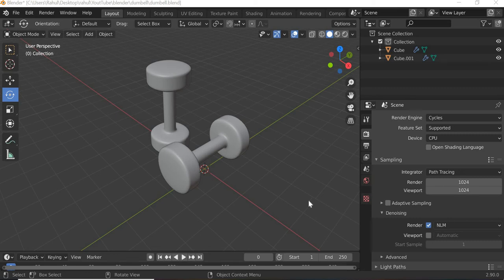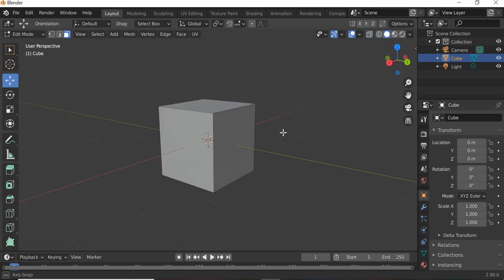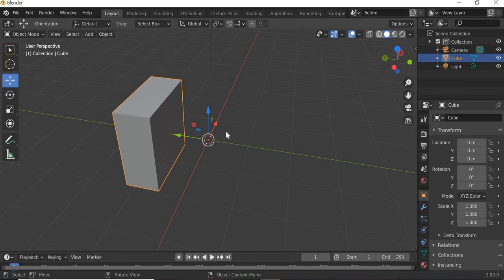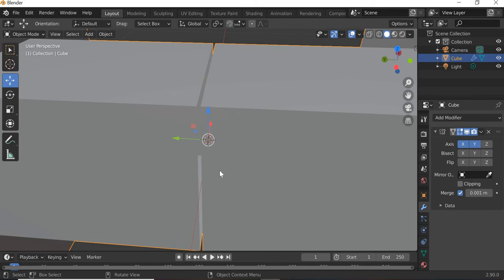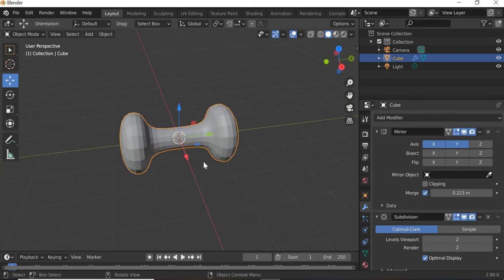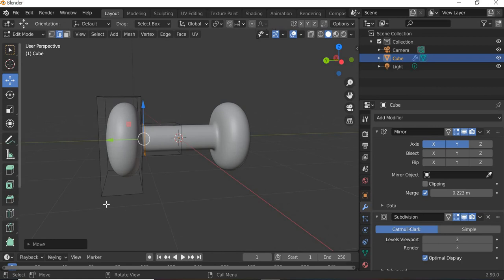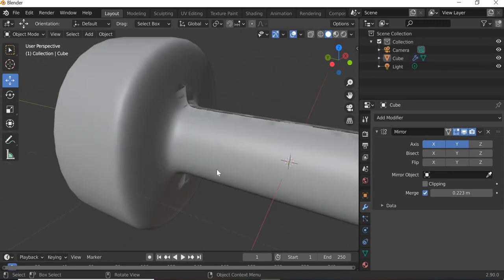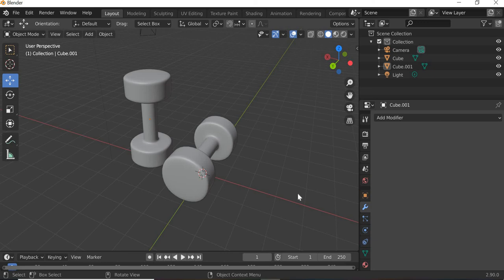Blender 2.9 - Dumbell modelling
In this tutorial you will learn how to model a dumbell from a box.
you will learn:
1. componenets of a mesh like vertx, edge and face.
2. how to move origin of a mesh
3. how to use inste tool and extrude tool to create more geometry.
4. how to add mirrol modifier and subdivision modifier to make the dumbell.
5. how to duplicate and position the objects .

3D Design / 3D Modelling – Blender
1. Introduction –

7. Understanding how chamfer and inset tools work and fixing the scale value.